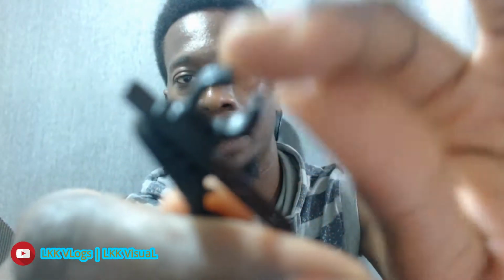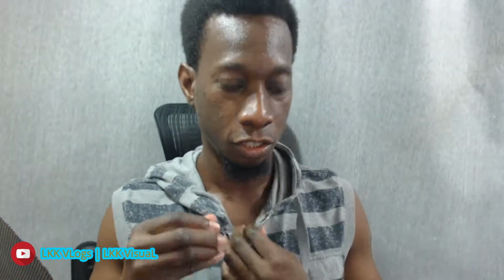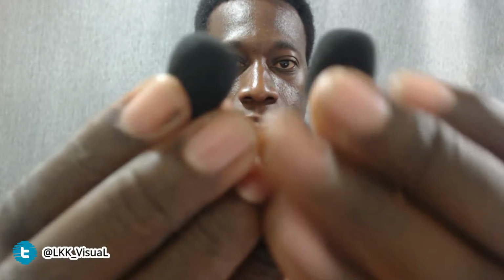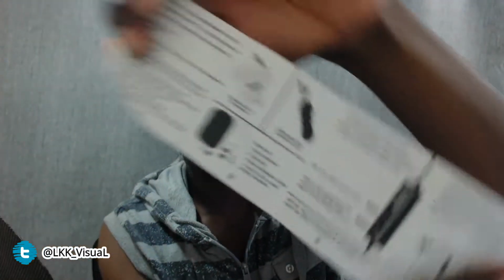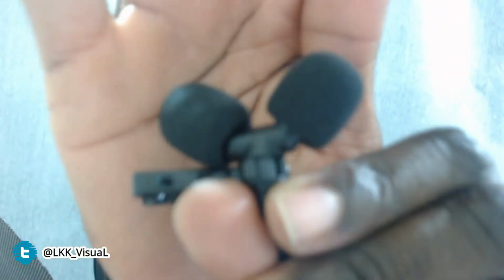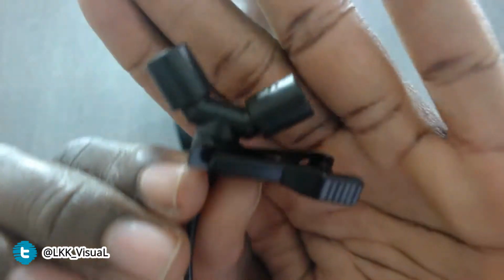Lavalier Microphone with Dual Track Unboxing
DUAL MICS & DUAL TRACKS - The dual mics with dual tracks capture clear and stereo sound, better for recordings of vocals and instruments. They will not produce background noise but actually the sound quality will get compensation.
ONE FOR ALL - The 3.5mm TRRS Jack is compatible with PC computer, Apple products, laptops, Android & Window Smartphone.
ADVANCED CONFIGURATION MEETS ALL YOUR NEED - Each microphone kit comes with microphone with 59inches(5ft) cord which is convenient for short distance use, and high quality 236inches(20ft) extension cord for long distance recording.
LIGHTWEIGHT & DURABLE - Even the microphone has dual mics but they are made by state of the art lightweight materials to insure you barely even notice them.
PROFESSIONAL WARRANTY. We stand for the product quality and provide 12 month free replacement or full refund with no reason required. PACKAGE INCLUDING: 1* Lavalier Microphone (59inch); 1* Extension cord(236inch), 1*3.5mm to 6.5mm adapter; 3* Button Batteries (1 inside and 2 for backup); 2* Metal Clip (1 for backup); 2 pairs microphone windscreens(1 pair for backup); 1* Portable zipper bag; 1* User Guide.

Equipment:

Camera: GoPro HERO Session
Camera Kit: Black Pro Basic Common Outdoor Sports Kit for GoPro
Suptig Underwater Lights
Amazon Basics 50" Aluminm Tripod
Arepark 50" Seelfie Stick
Fugetek Mini-Tripod
OTHER CHANNELS:
Intro: Lil Uzi Vert - The Way Life Goes
Outtro: Bazanji - Ride With Me